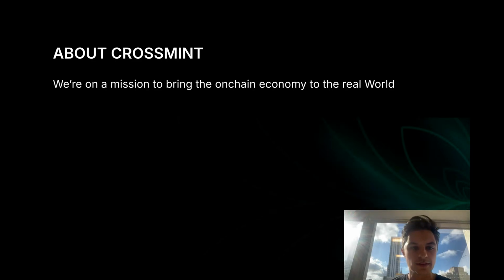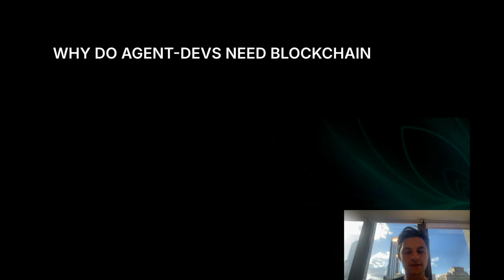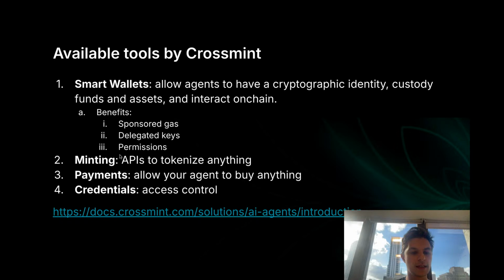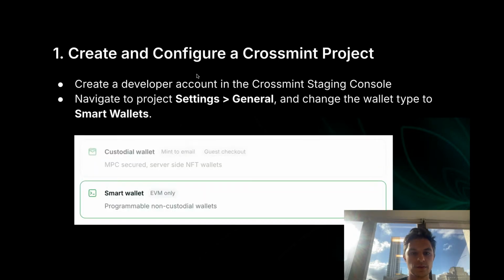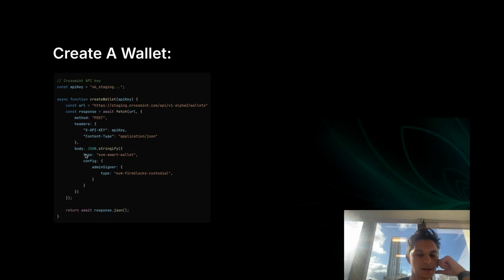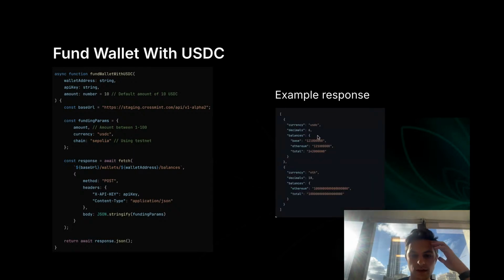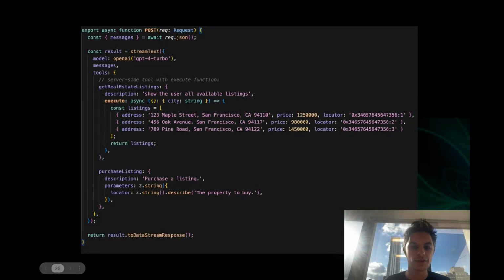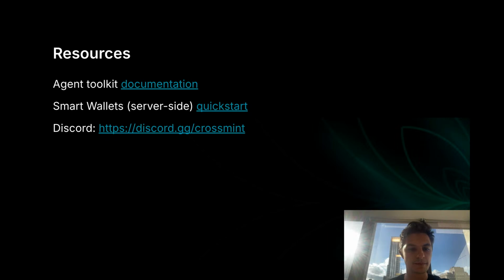How to equip AI agents with smart wallets to make purchases on Shape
Learn how to set up a Crossmint Smart Wallet for your AI agents in order to make purchases on Shape, with Crossmint co-founder Alfonso!